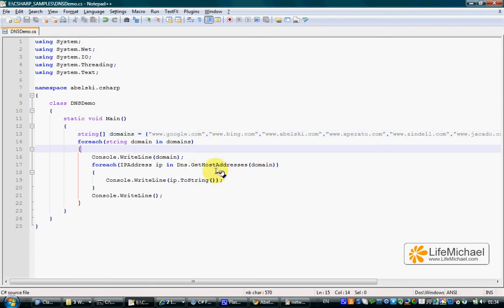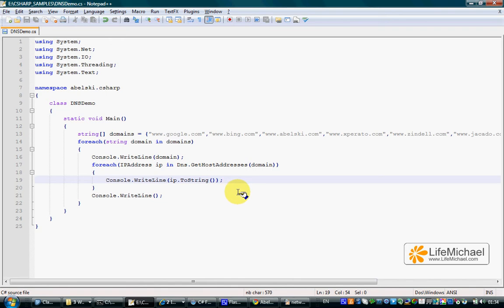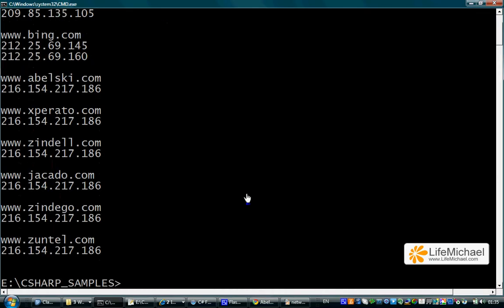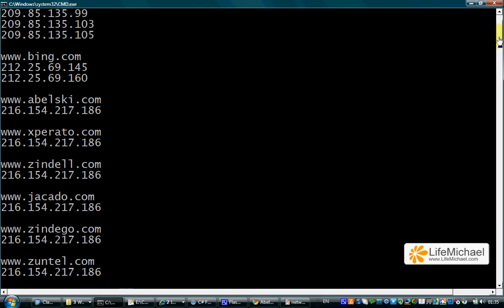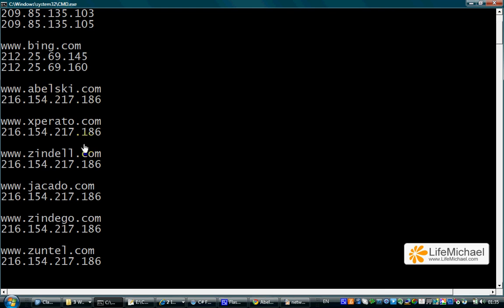Simple Demo for Working with the Dns Class in C#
The Dns class (in C#) encapsulates the Domain Name Service server, that is capable of converting between a raw IP address (e.g. 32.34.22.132) to its human friendly domain name (e.g. abelski.com). The clip uses a simple code.

This clip was prepared as part of the "C# Fundamentals" course available for free